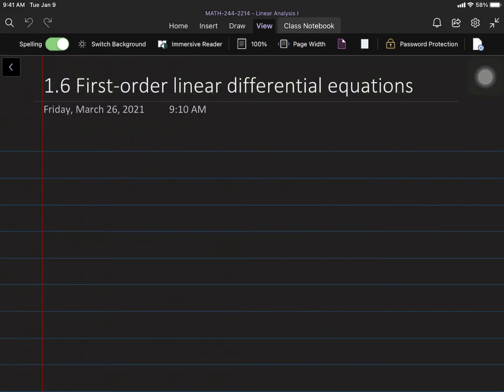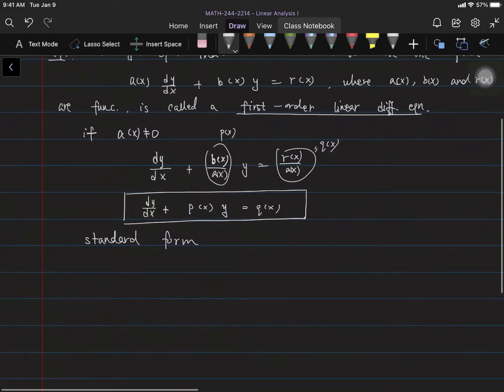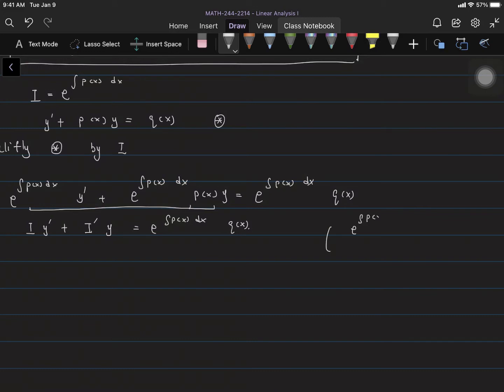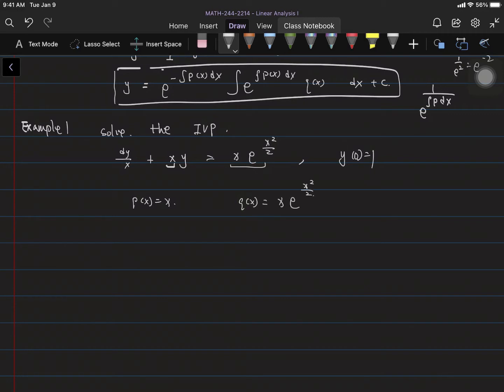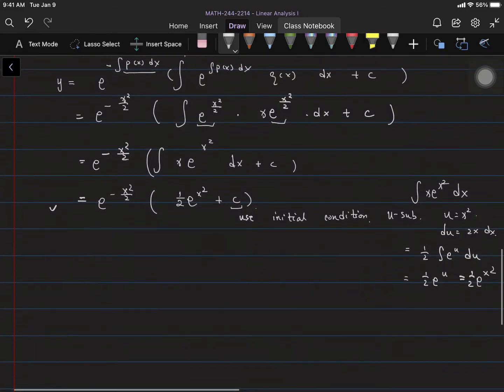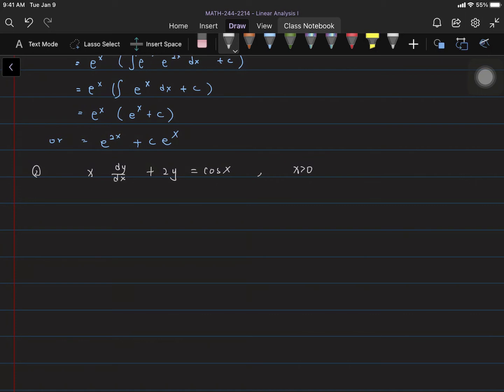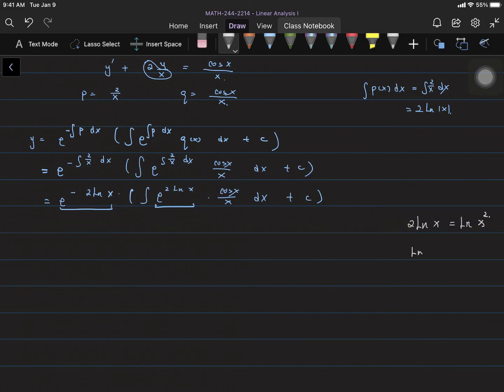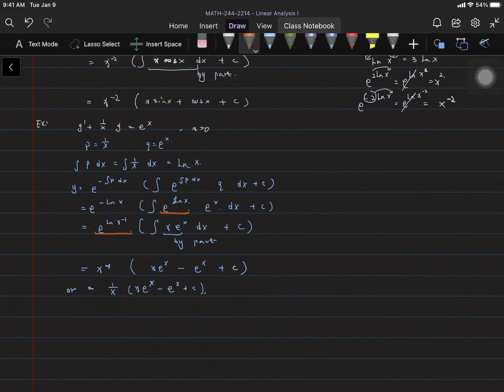1_6 First order linear differential euqations